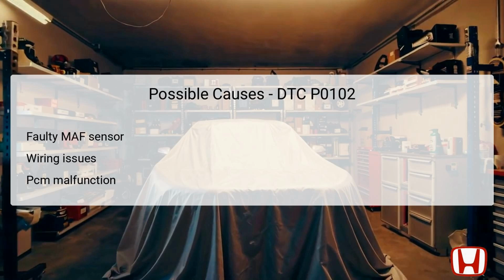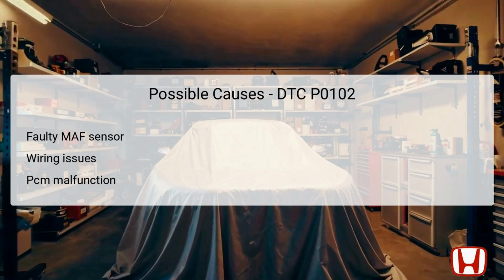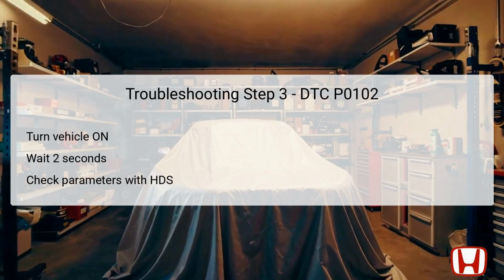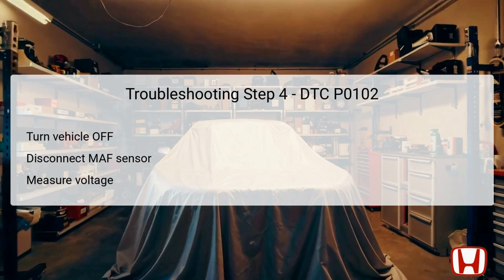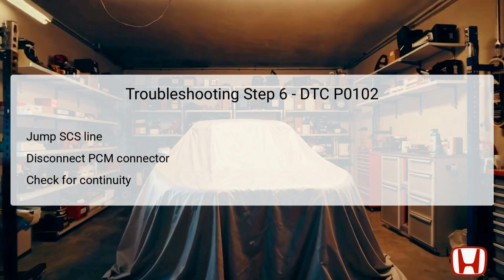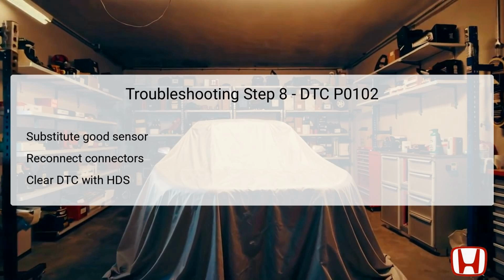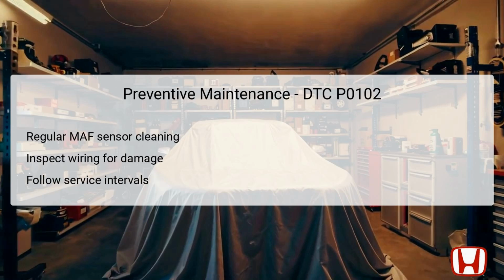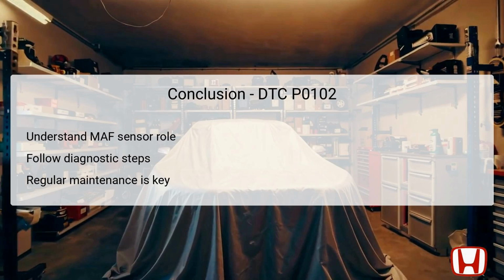DTC P0102: MAF Sensor Circuit Low Voltage - Honda Pilot 2016-2022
Join the STEP Diagnostics early access list:
​ In this video, you'll learn about Diagnostic Trouble Code (DTC) P0102, which indicates a low voltage issue in the Mass Airflow (MAF) Sensor circuit for Honda Pilots from 2016 to 2022. We'll guide you through the symptoms, possible causes, and a structured troubleshooting process to diagnose and resolve the issue effectively, ensuring your vehicle maintains optimal performance and efficiency. Additionally, we'll cover preventive maintenance tips to help avoid future occurrences of this problem.